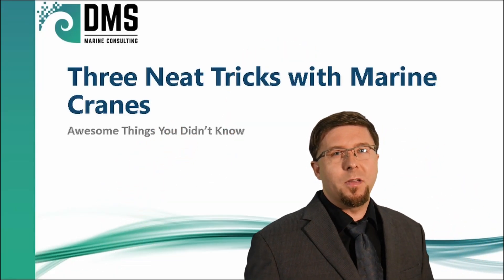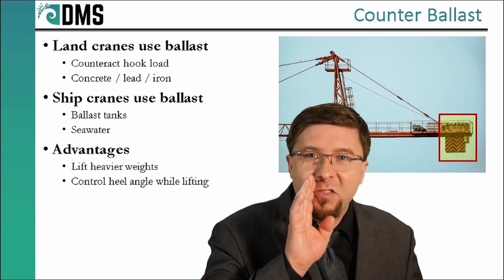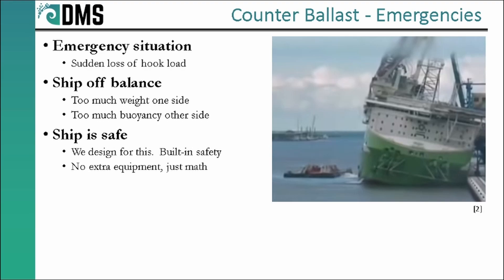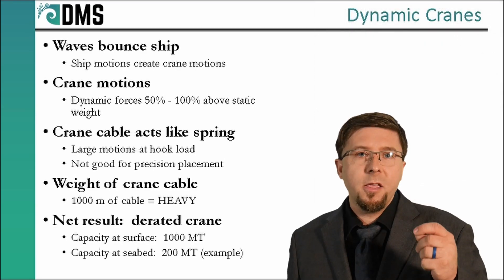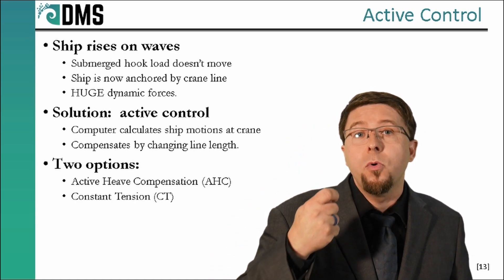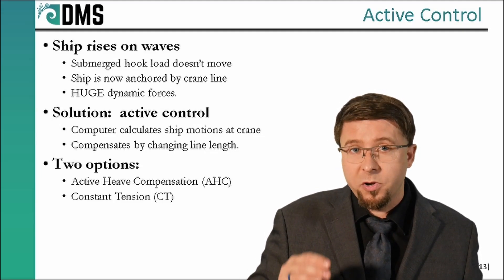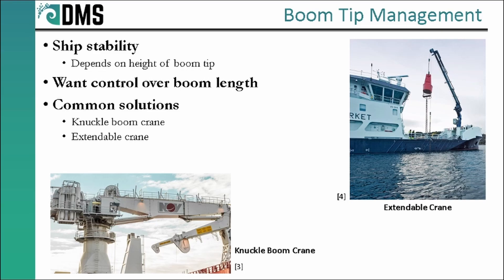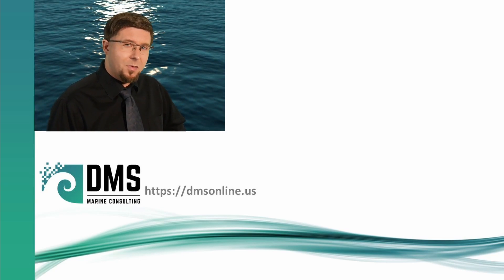Three Neat Tricks with Marine Cranes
In the unpredictable environment of the ocean, crane control takes more effort.  Creative solutions to new problems, like counter ballasting, dynamic cranes, and boom tip management.  Every now and then, it’s fun to step back and appreciate the innovation that allowed us to adapt industrial cranes to the marine environment.

REFERENCES
[1] J. Zhang, "Side View of Orange Construction Crane," Unsplash, 8 Jan 2019. [Online]. Available [Accessed 1 Jun 2021].
[2] M. Adams, "Failure of Crane Hook During Load Test," YouTube, 7 Jan 2021. [Online]. Available [Accessed 31 May 2021].
[3] NOV Cranes, "Offshore Cranes," NOV, 2021. [Online]. Available [Accessed 1 Jun 2021].
[4] Palfinger marine, "Foldable Knuckle Boom Cranes," Palfinger Marine, 2021. [Online]. Available [Accessed 01 Jun 2021].
[5] Onderzoeksraad voor Veiligheid, "Lifting Accident Alphen aan den Rijn," YouTube, 29 Jun 2016. [Online]. Available [Accessed 31 May 2021].
[6]  K. J. Rawson and E. C. Tupper, Basic Ship Theory, 5th Ed. Volume 1, Woburn, MA, USA: Butterworth-Heinemann, 2001.
[7] Weeks Marine, Inc., "Floating Crane Barge - Info Sheet (Weeks 554)," Weeks Marine, 17 Oct 2018. [Online]. Available [Accessed 31 May 2021].
[8] YouTube Creator: AtTheGarage, "Accident with Offshore Liebherr Crane int he Port of Rostock," YouTube, 2 May 2020. [Online]. Available [Accessed 31 May 2021].
[9] T. Pieffers, "Hook Designer Ropeblock "Appalled" by Orion Accident," Project Cargo Journal, 07 May 2020. [Online]. Available [Accessed 31 May 2021].
[10] B. v. Ubisch, "Installation Vessel Orion was Whiplash Proof, but its Crane Was Not," SWZ Maritime, 17 Sep 2020. [Online]. Available [Accessed 31 May 2021].
[11] Moflon, "Everything you Need to Know About Slip Ring Assembly," Moflon, 11 Oct 2018. [Online]. Available [Accessed 1 June 2021].
[12] Jaloy TV, "Ship's Crane Familiarization," YouTube, 10 Apr 2021. [Online]. Available [Accessed 1 Jun 2021].
[13] Hydac, "HeaveCom - a New Active Heave Compensation System by Hycom incl. Explanation," YouTube, 21 Nov 2017. [Online]. Available [Accessed 03 Jun 2021].